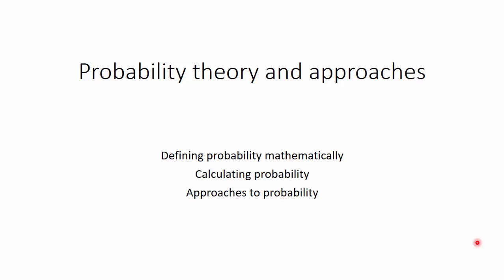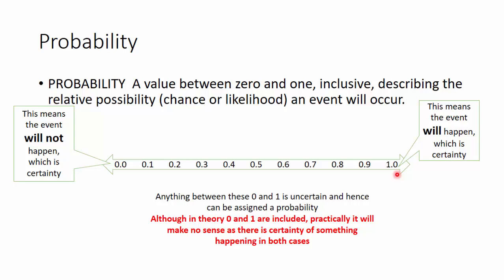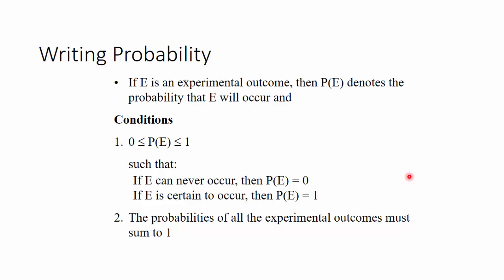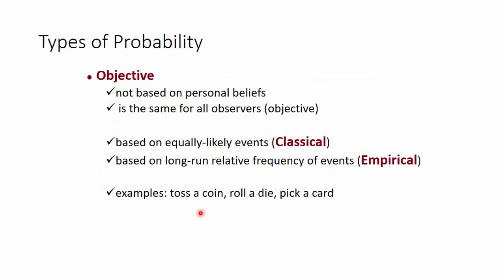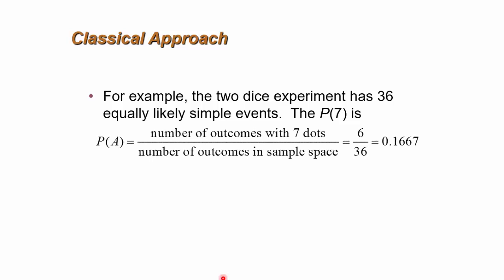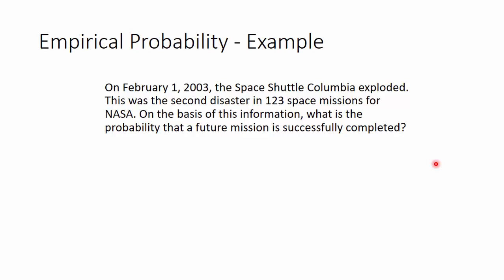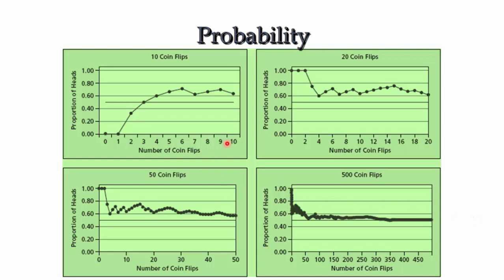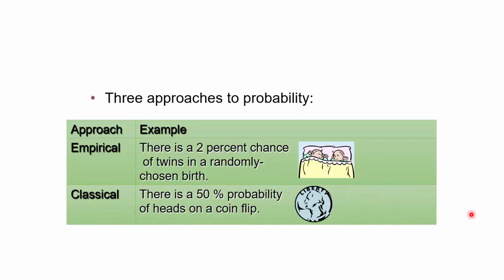Approaches to Probability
methods of assigning Probabilities, Objective (Classical, Empirical), Subjective and ways to calculate each with examples